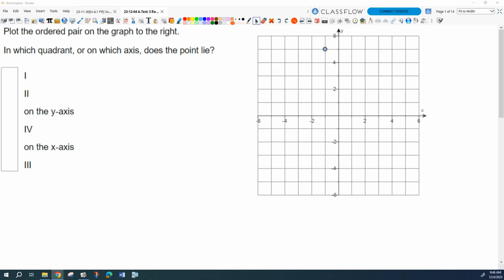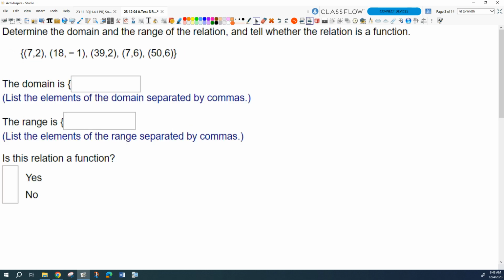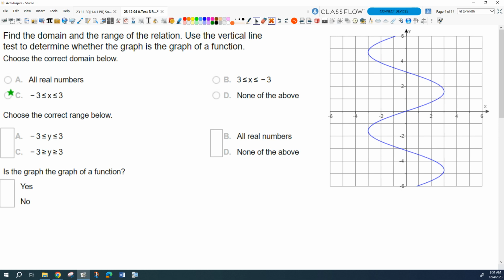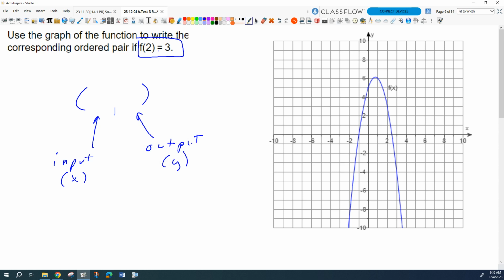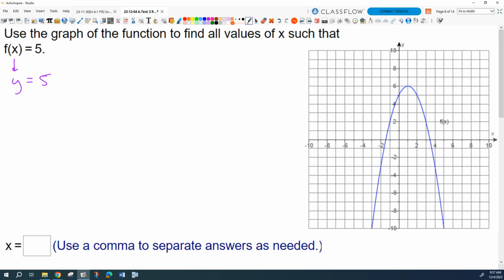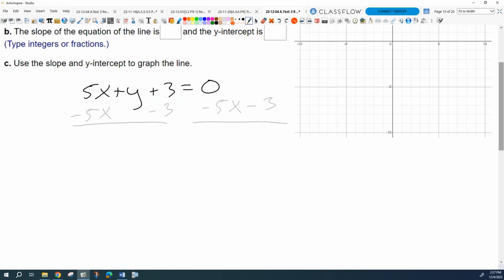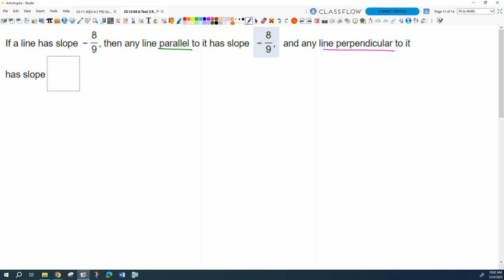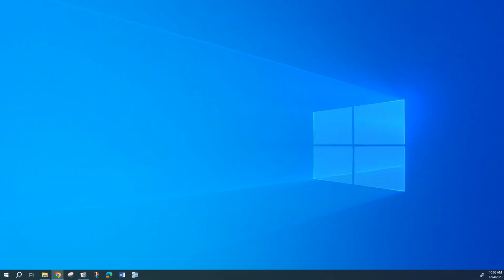23-12-04 A.Test 3 Review pt 1